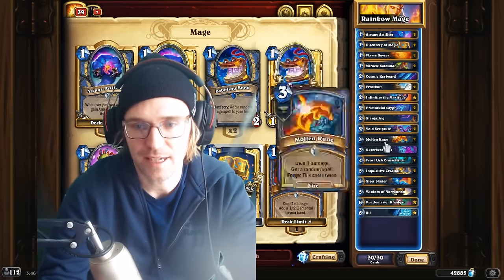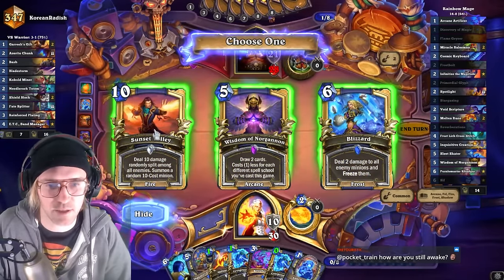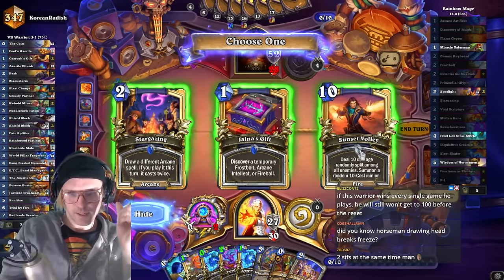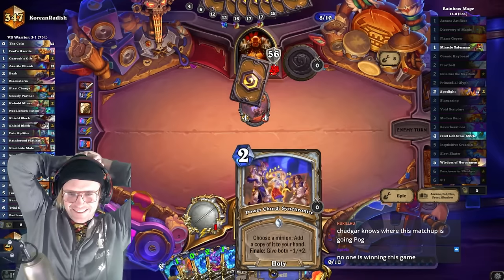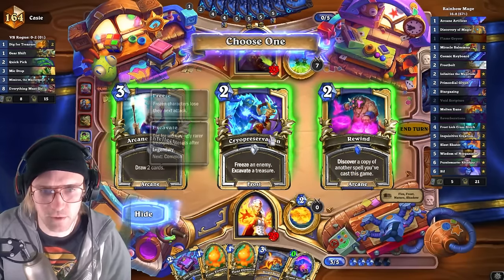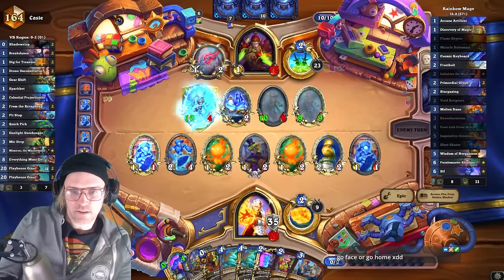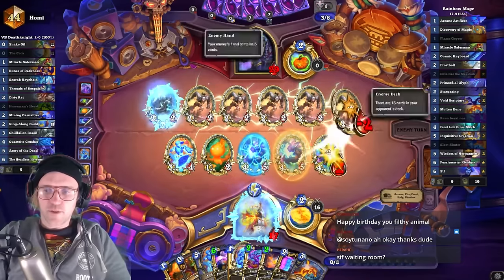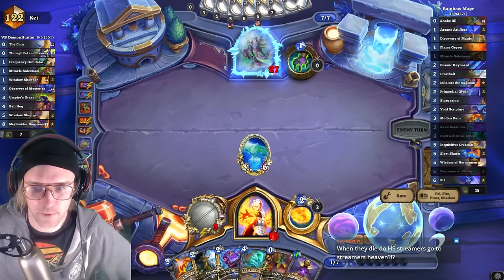Rainbow Mage is one of the few DH counters! Ridiculous Armor gain!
Hearthstone Whizbang's Workshop Expansion. March 2024 Week 1. Deck Guide. Fast Legend

Deck code:
AAECAf0EBoDCBev0BdH4BfGABvKbBuPPBgzs9gXe+AW//gXL/gXY/gWFjgaDlQaynga0pwa4pwaF5gaG5gYAAA==

Timestamps:

Guide: 0:00
Mulligan: 2:03
Warrior: 2:29
Rogue: 31:12
Death Knight: 42:23
Demon Hunter: 52:05